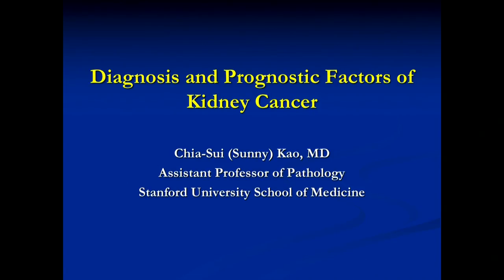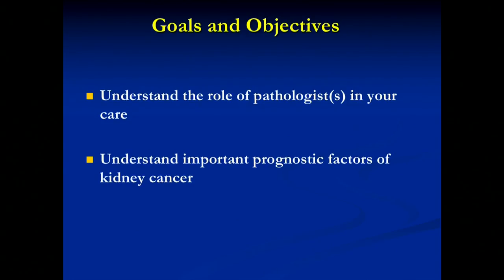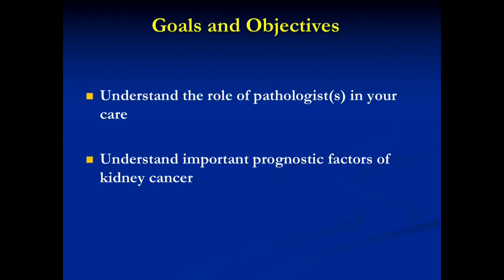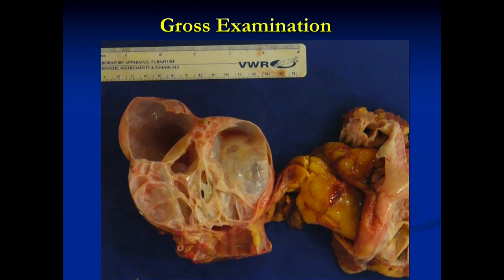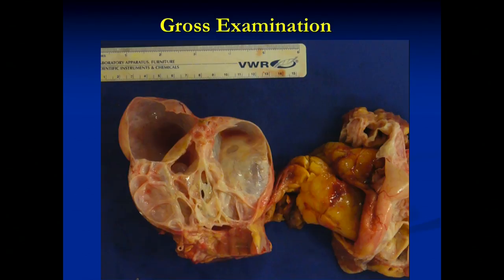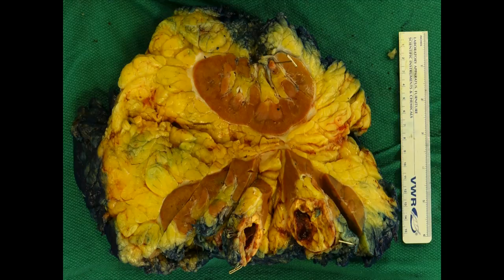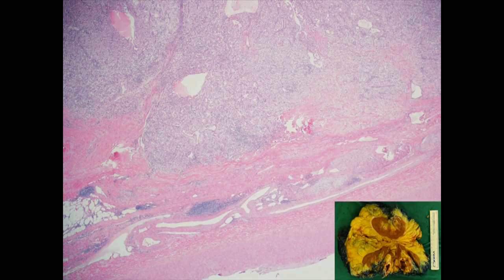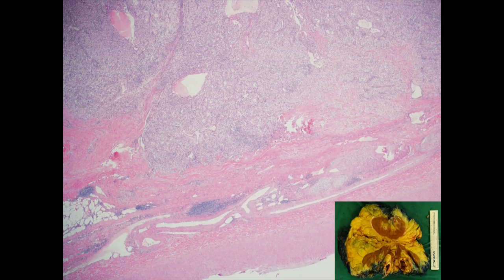Diagnosis and Prognostic Factors of Kidney Cancer Sunny Kao, MD